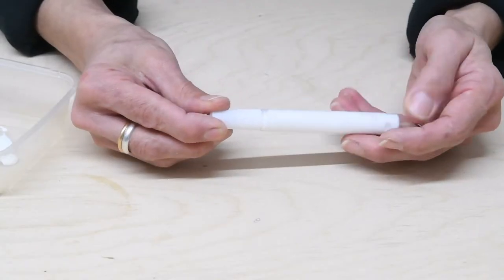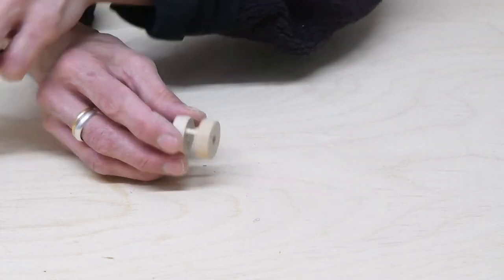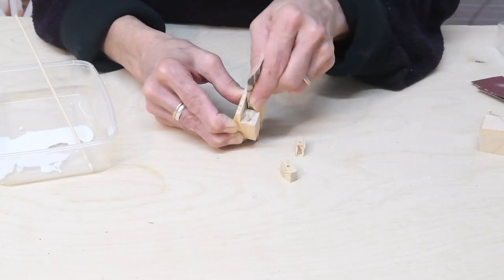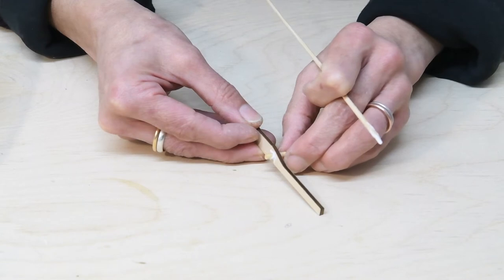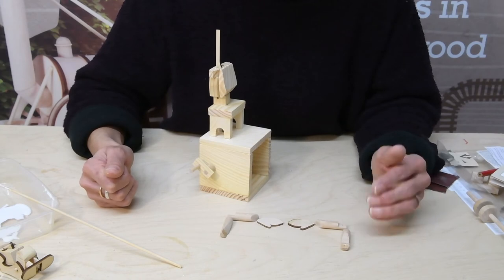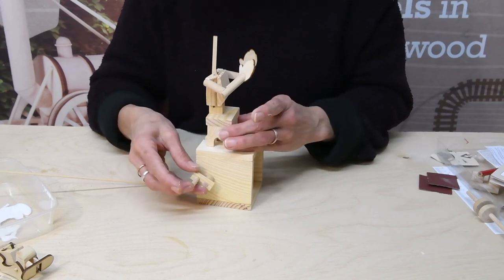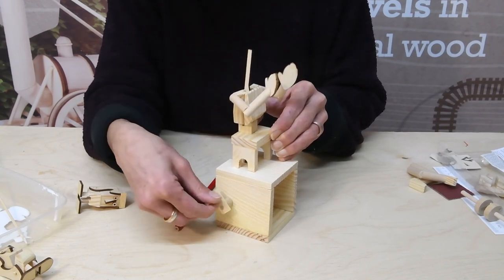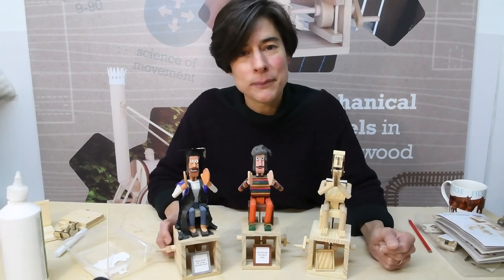Help with building the Timberkits Happy Hands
Sarah shows the process of undertaking the more complicated aspects of building the Timberkits Happy Hands.